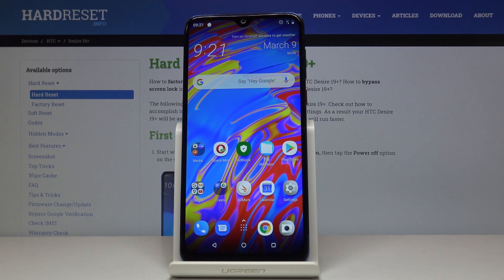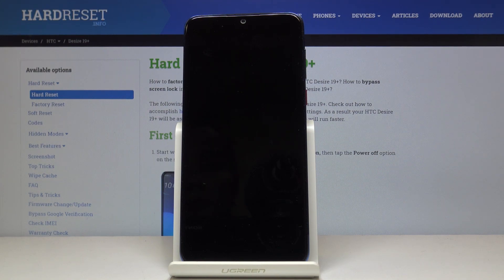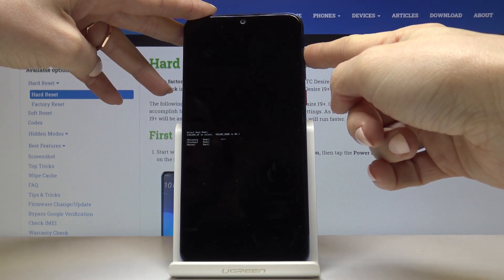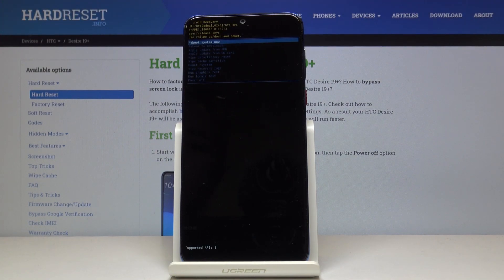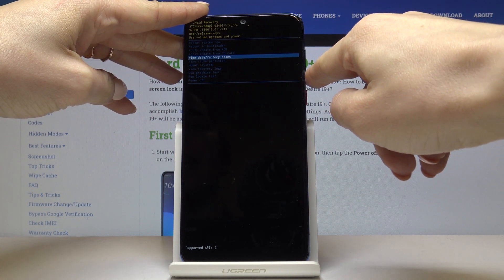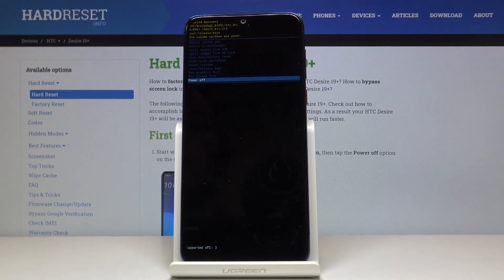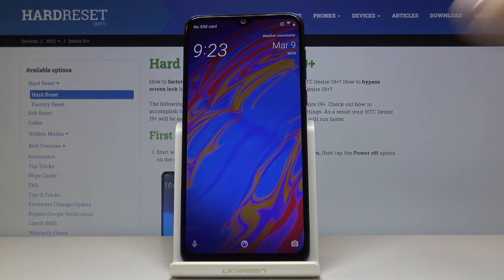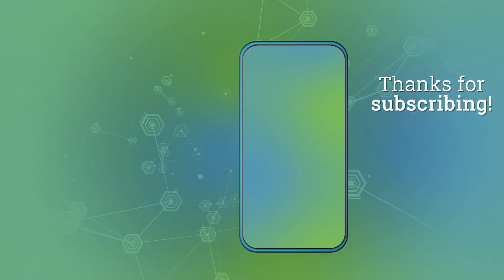How to Enable Recovery Mode on HTC Desire 19+ - Hidden HTC Recovery Menu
All Android phones are equipped with a mode called recovery mode that, helps you in number of options on the phone for example reboot to bootloader or wipe cache partition. You can also use the recovery mode if there’s an issue with your system and you think your device should be reset. This video shows how to access Recovery Mode on HTC Desire 19+, just follow our instructions and you will achieve that youself.

Tagi: HTC Desire 19+, HTC Desire, HTC 19+, Desire 19+, how to, android, recovery mode access, recovery mode enable, recovery mode use, hard reset phone,